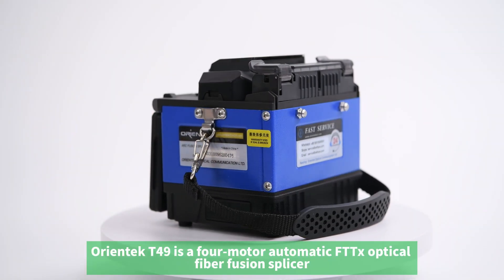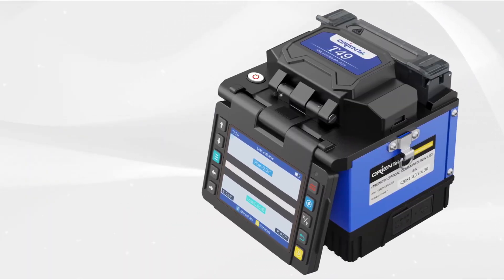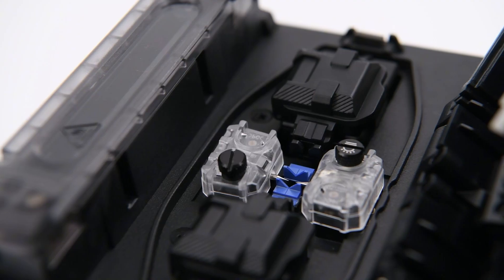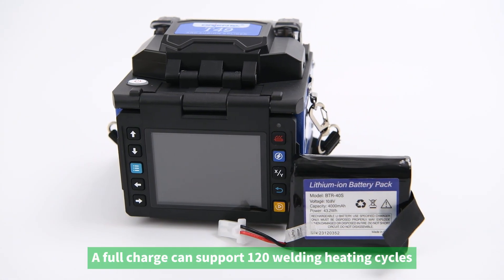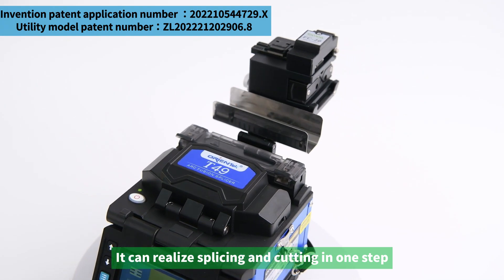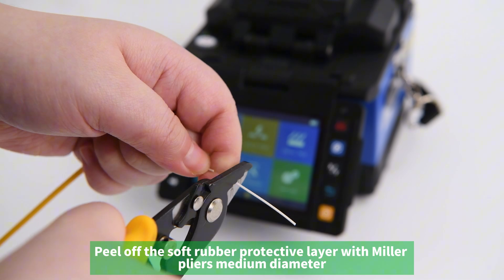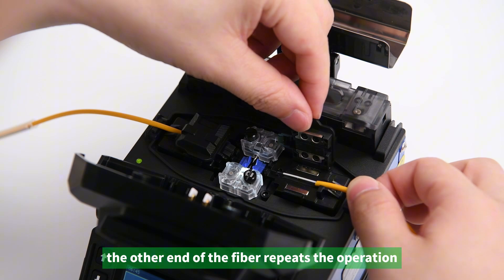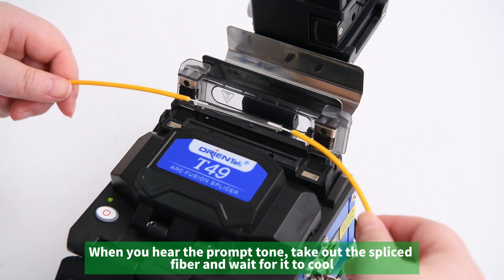Introduction and use of T49 FTTx Fusion Splicer.